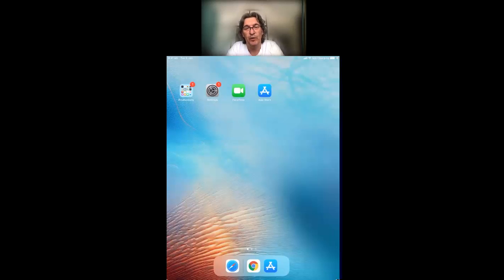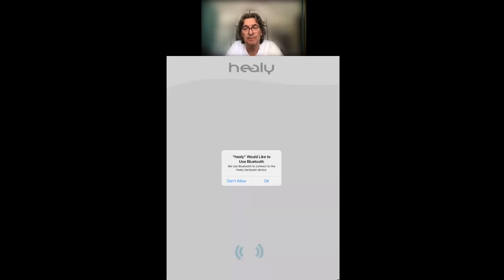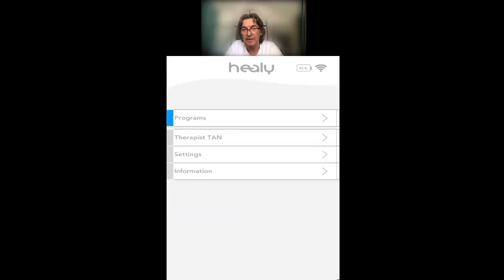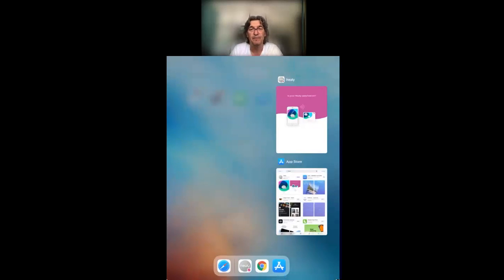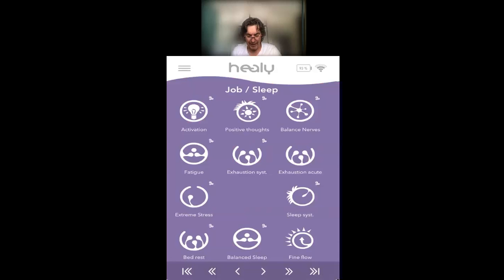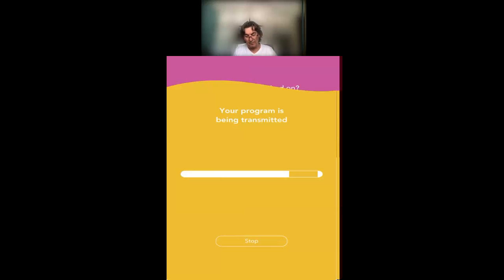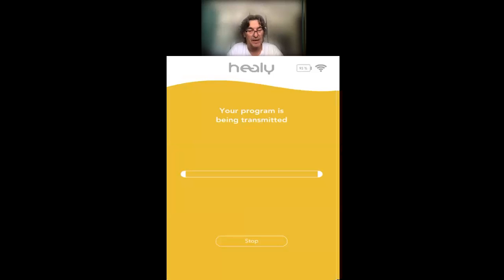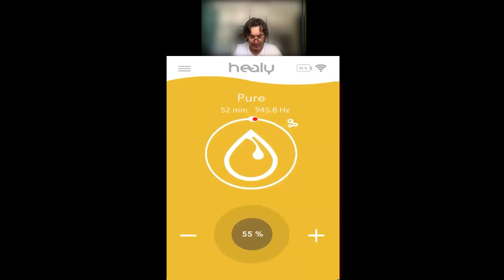Healy Pink App Setup on iPad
Installing, Troubleshooting tips and running your first Healy Programme through the pink app